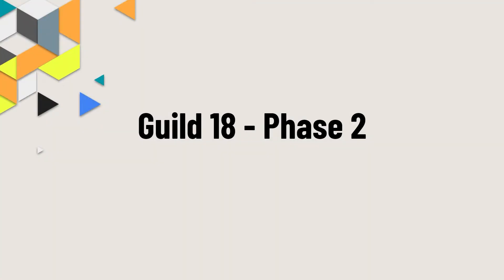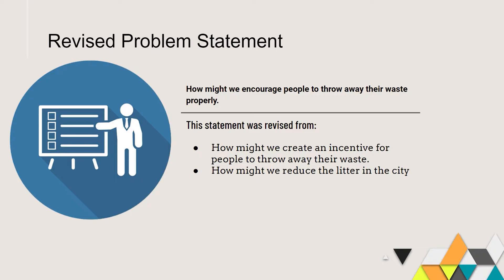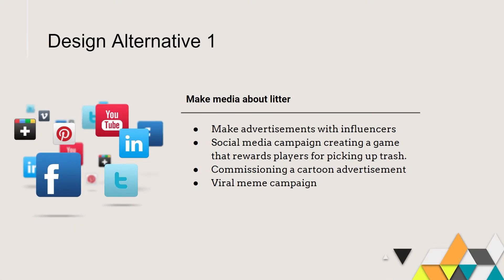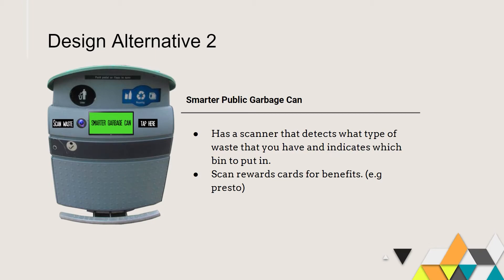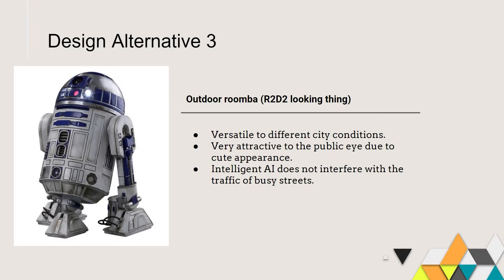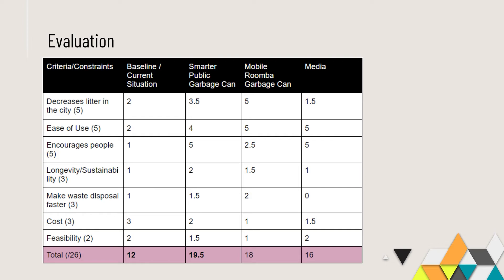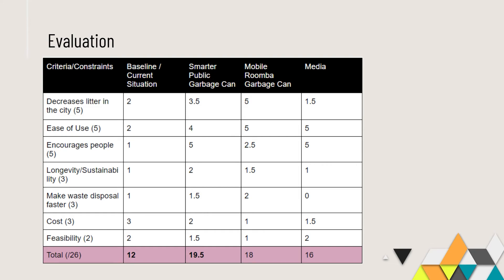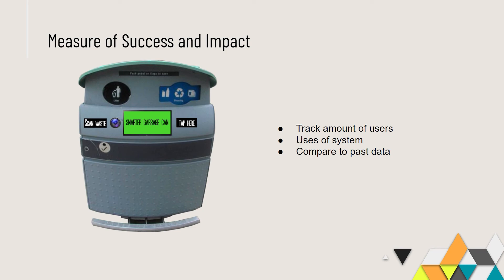Phase 2 - Litter Problem (Guild 18)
ENG1102 Design Thinking